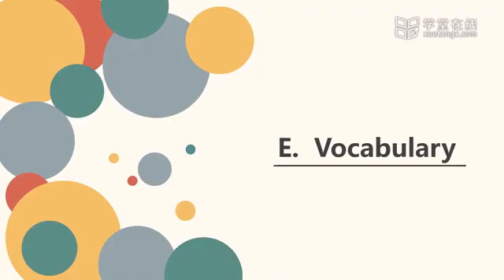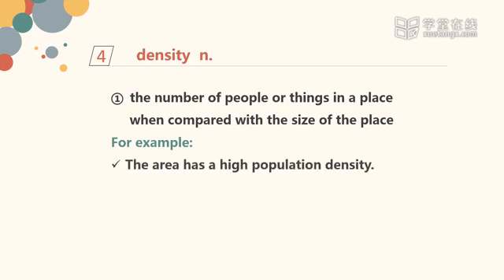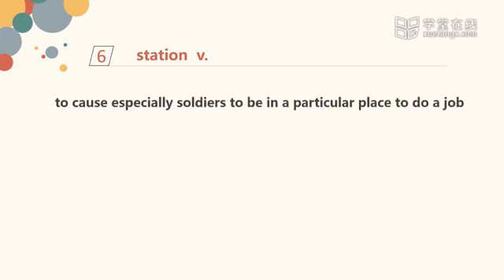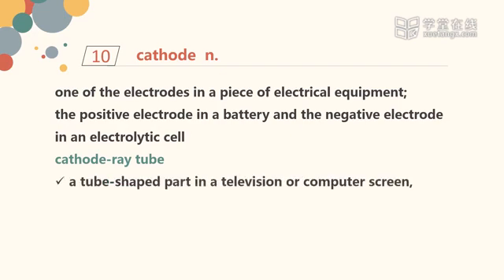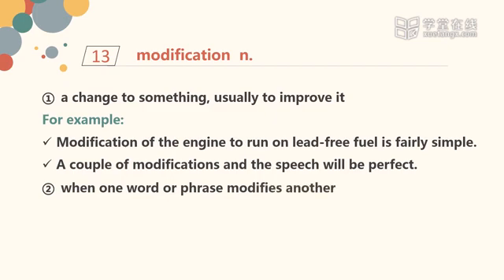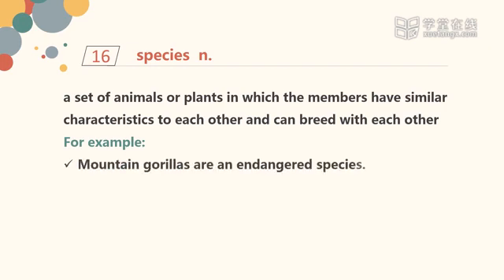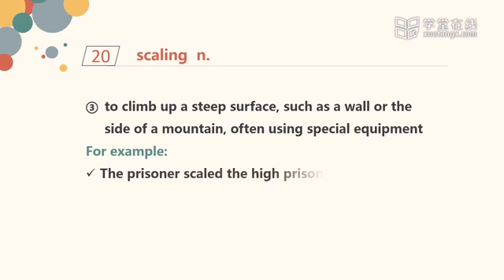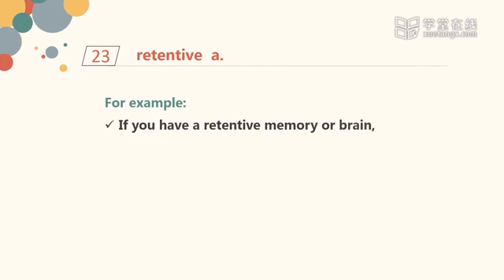5 Vocabulary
生活英语进阶  清华大学 Unit 6 Engineering and Technology